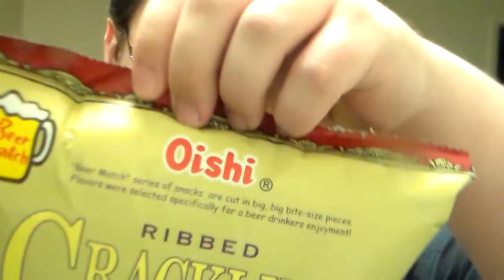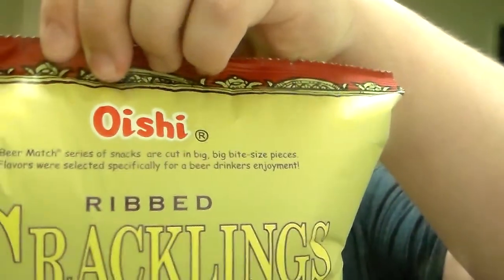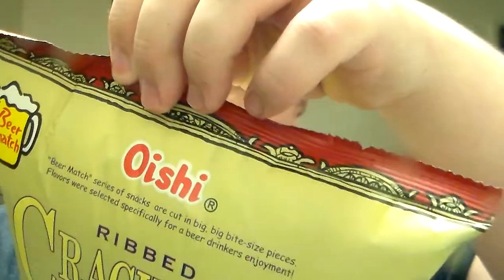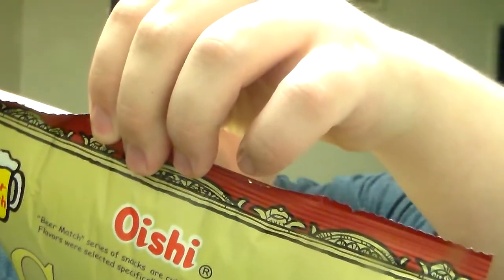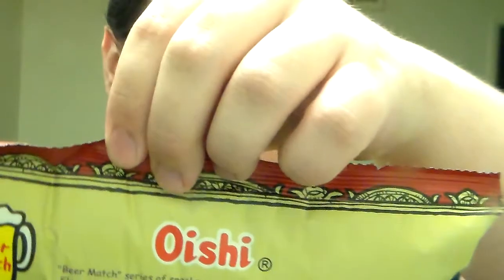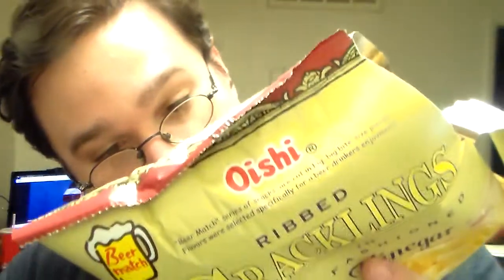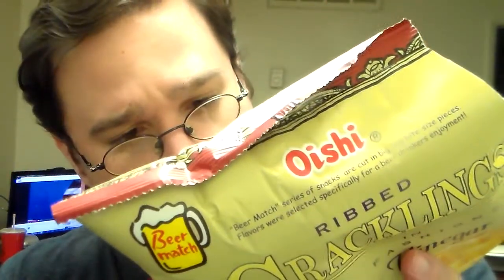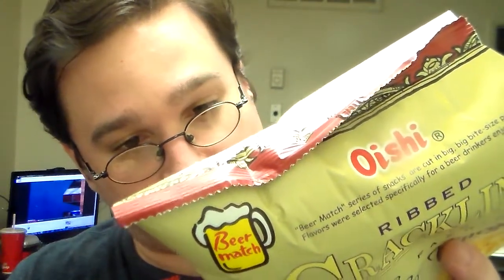Va's Food Review: Ribbed Cracklings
Today on Va's Food Review we're looking at Oshi's Ribbed Cracklings, a salt and vinegar flavored rice cracker meant to be shared with beer!